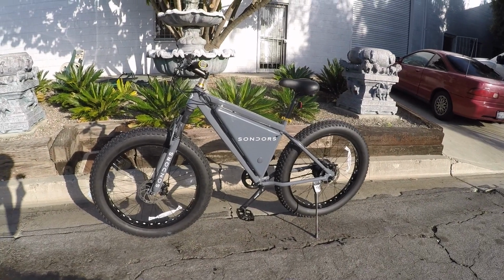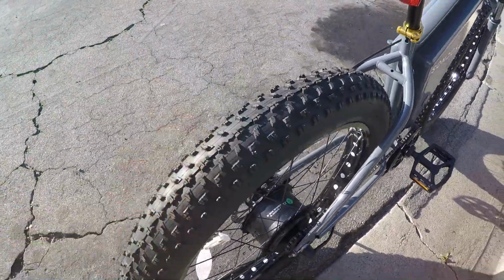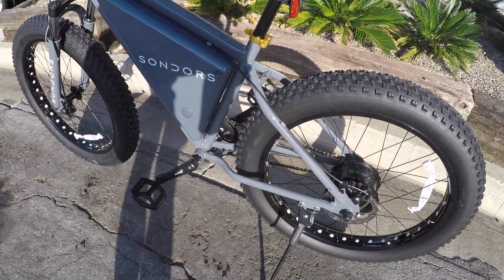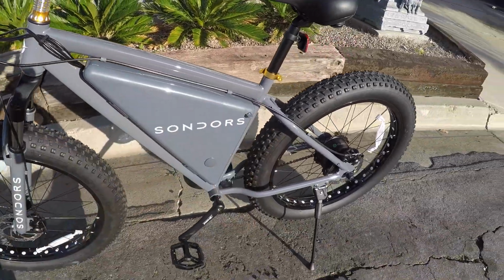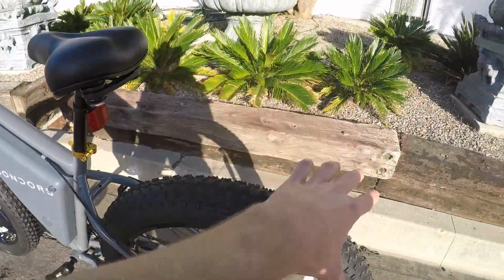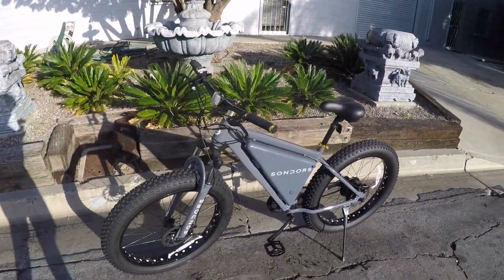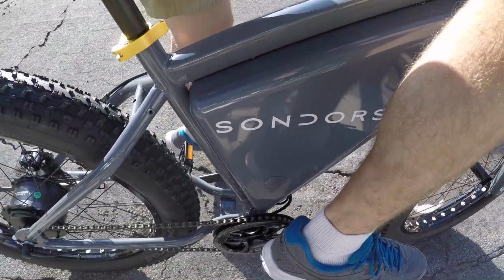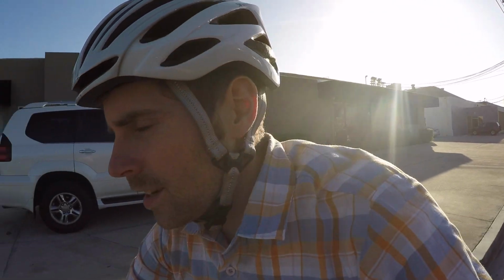Sondors Fat Bike Review - $700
The Sondors Fat Bike is the second fat bike from Sondors crowd funded through Kickstarter, offering slightly narrower rims and tires at 4" vs. 4.9". New upgrades including three color choices, an optional larger capacity battery pack for greater range and optional suspension fork. One level of always-on pedal assist, throttle mode works well and the variable speed trigger stays clear of the ergonomic grips creating a clean and intuitive cockpit. I ended up receiving a different color than what was specified in the reward survey on Kickstarter which kind of bummed me out.